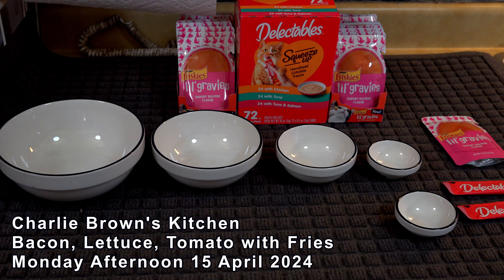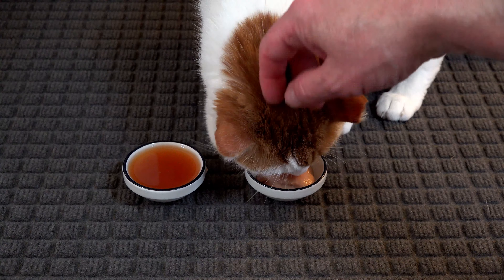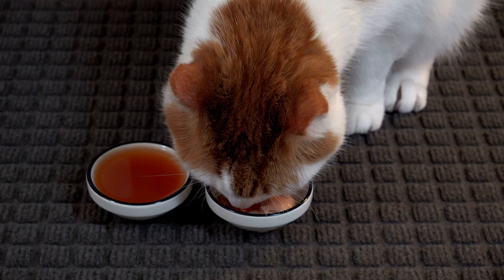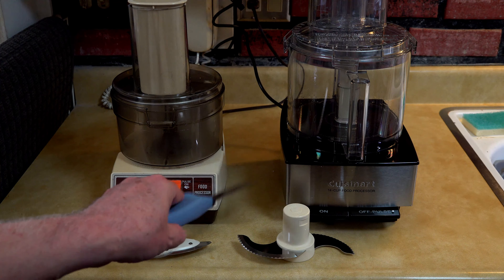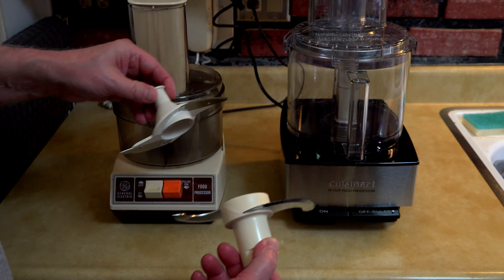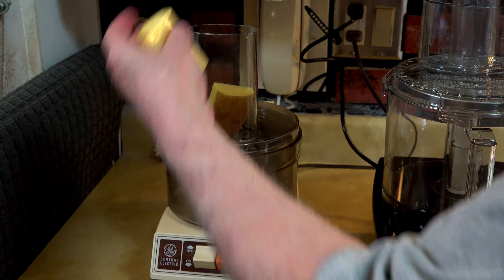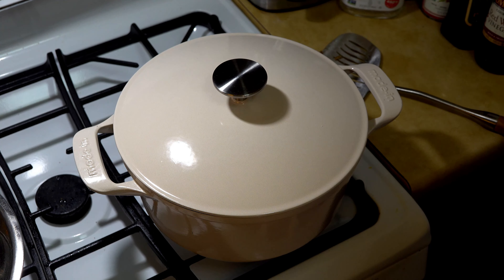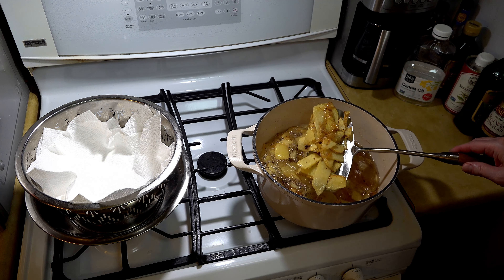Homemade BLT with Fries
Charlie Brown's Kitchen Bakery
makes Homemade BLT with Fries
16 April 2024